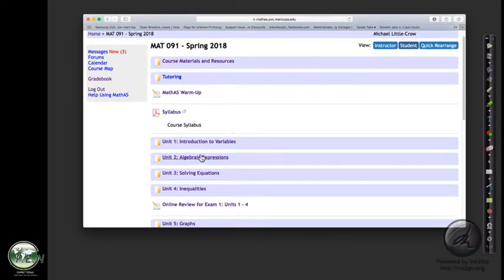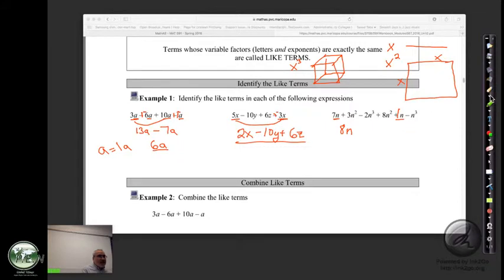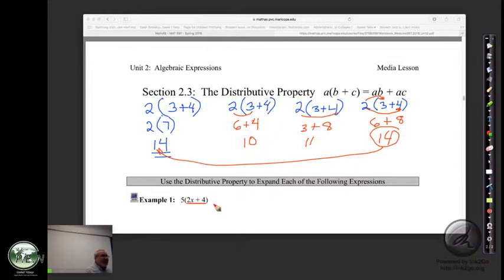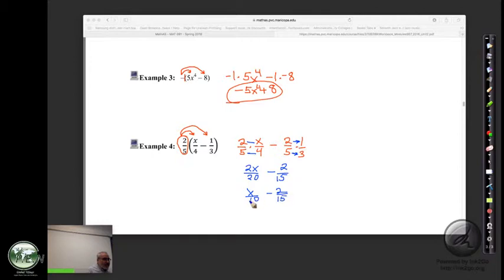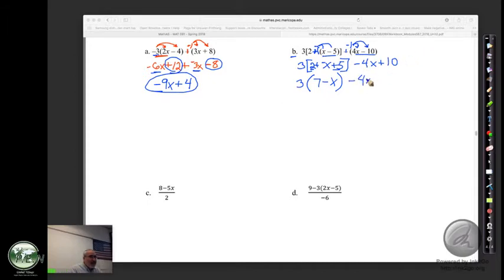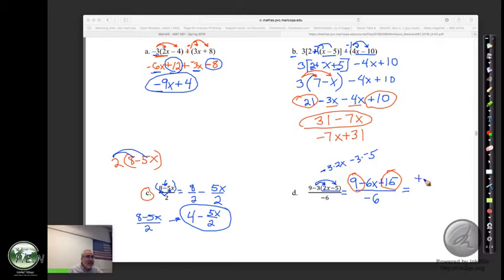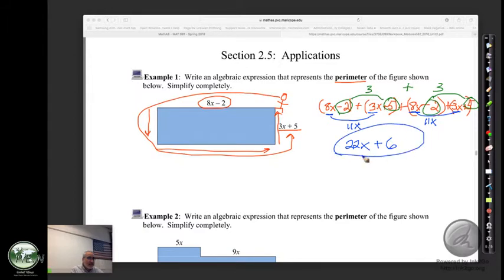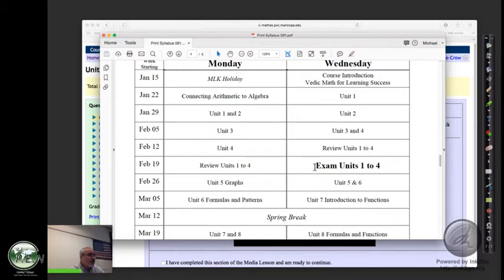MAT091 - Lesson 2 Day 1 part B - 01/29/18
This is part 2 of lesson 2 day 1 after recovering from a technical problem with the sound.